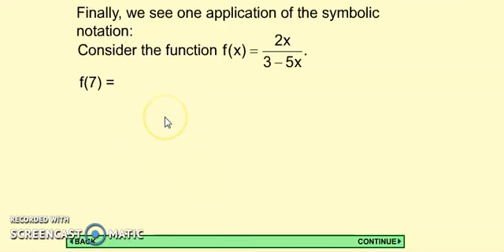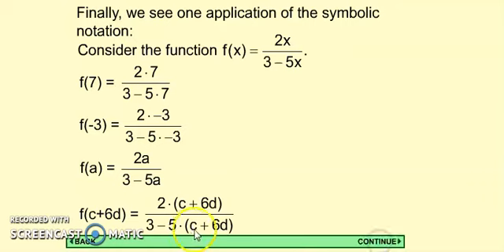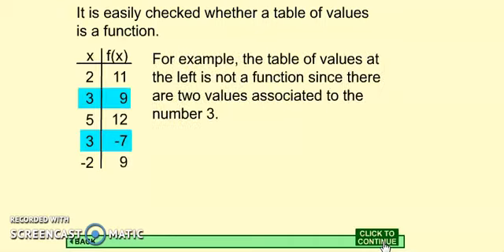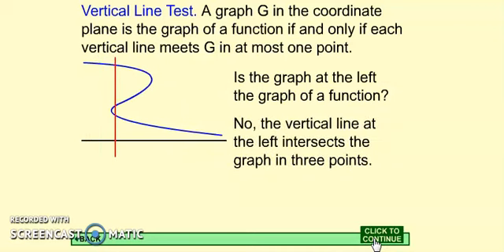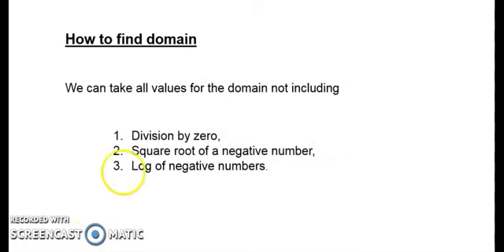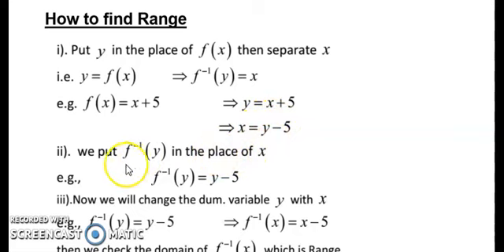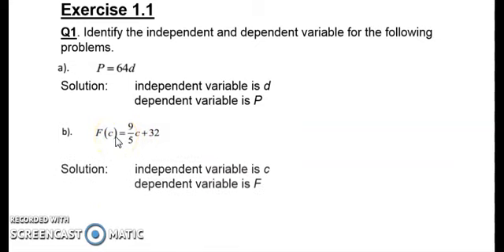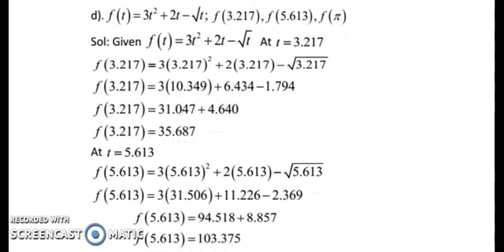FSc-II, Lecture 1(Part 2) What is a function?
Different ways to represent a function, Examples to find domain and ranges of a function for KPK, sindh, Punjab, Balochistan, and federal board